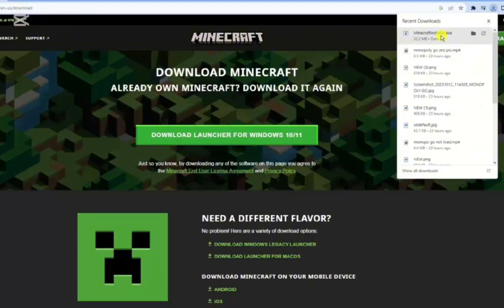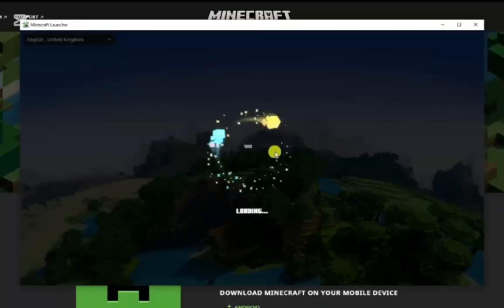How To Download Minecraft For Free !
In today’s video, we will show you how to download Minecraft for free legally. If you want to try out Minecraft before purchasing, this guide will help you access the official trial version safely.

It is important to note that downloading the full version of Minecraft for free is not legal. However, you can still enjoy the game by using the trial version provided on the official Minecraft website.

. Here, you can click on the “Try it for Free” option and select your platform, whether it’s Windows, Mac OS, or Linux.

Follow the on-screen instructions to download and install the trial version. Once installed, you can start exploring Minecraft and enjoy the free version with limited features.

We hope this video helped you access the Minecraft trial legally and safely.